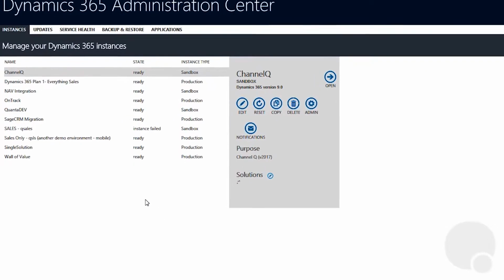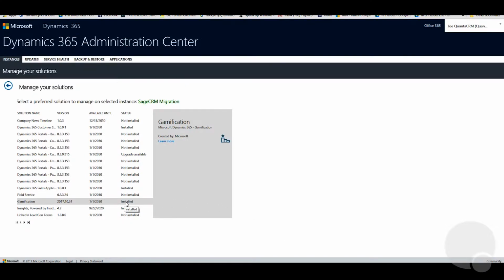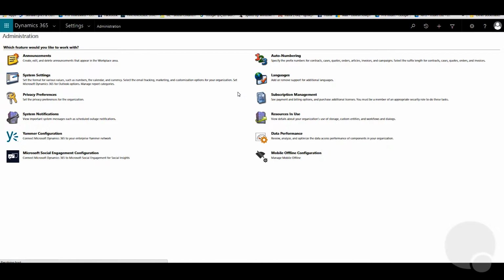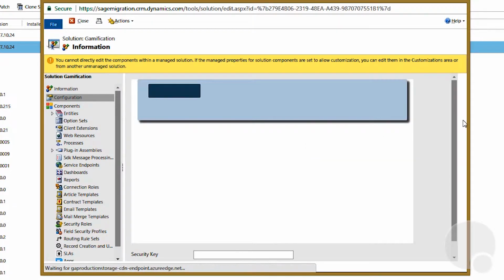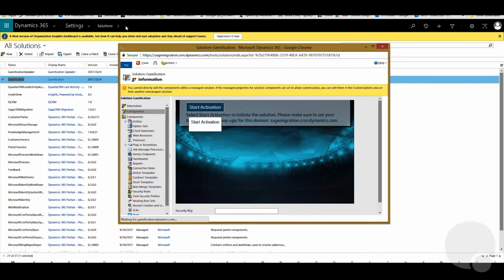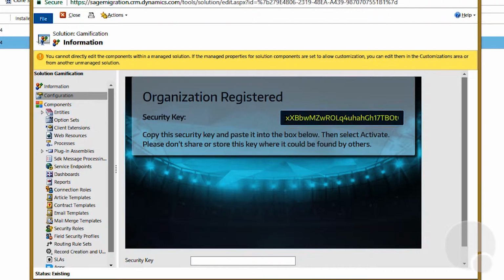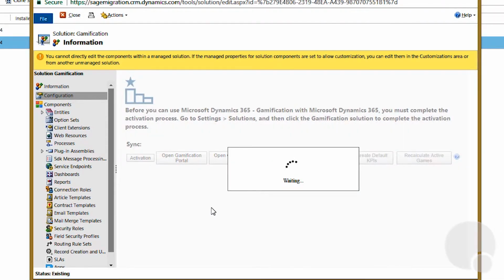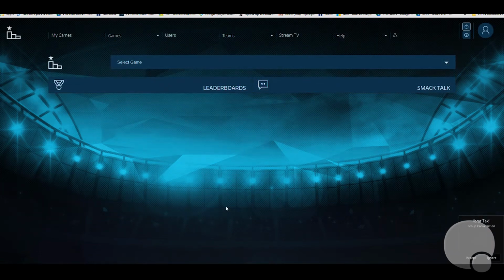How to Install the Gamification Plugin for Microsoft Dynamics 365 CRM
This video walks you through how to install the gamification Add-On for Microsoft Dynamics 365 CRM.

This video features:
- Dinesh Joseph (footage, script)
- Gordon Vanguard (Dialogue)